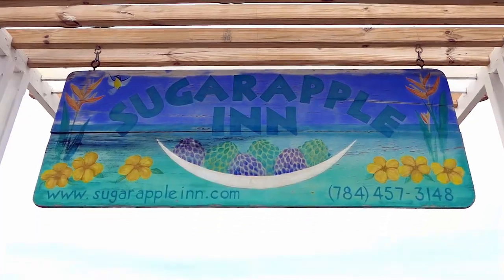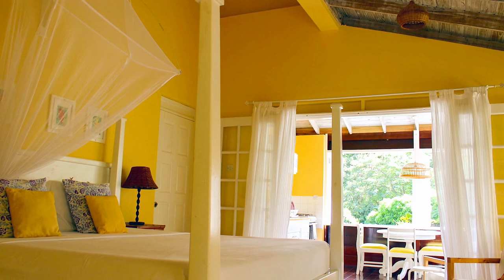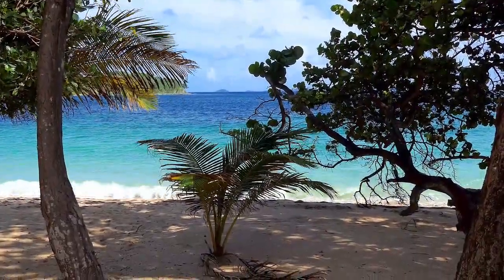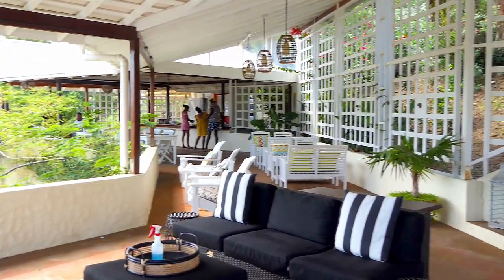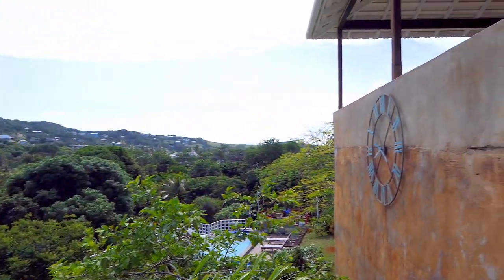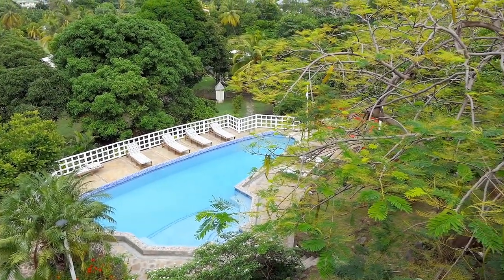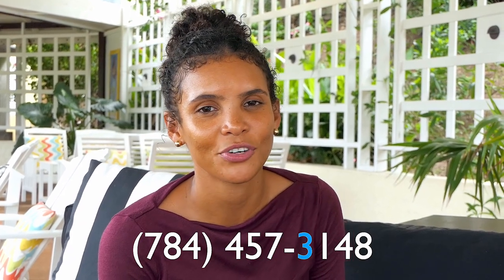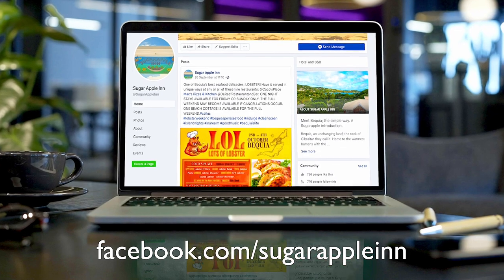Sugar Apple Inn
Tourism Month 2020 is celebrated under the theme Resilience Rediscover Responsible. One of the ways of doing just that is to spend a staycation at one of our many TourismApproved accommodations across St. Vincent and the Grenadines. In this video, Ronelle, gives a brief overview of Sugar Apple Inn on Bequia.